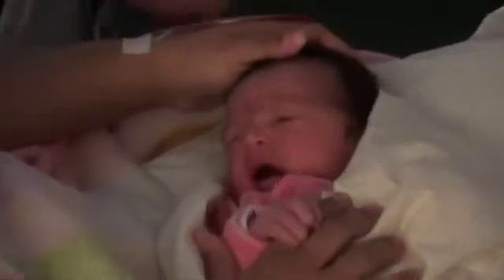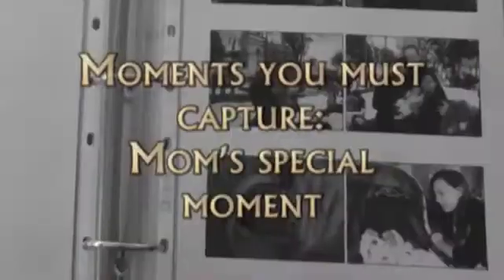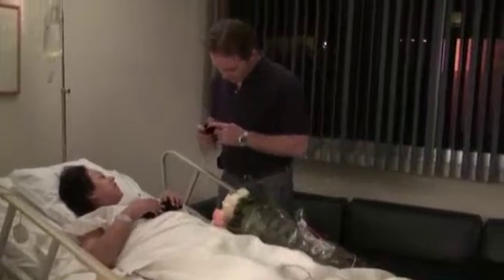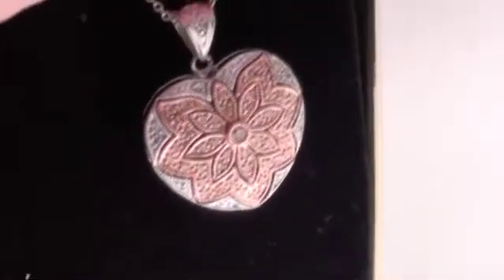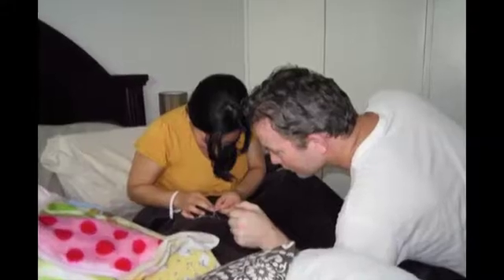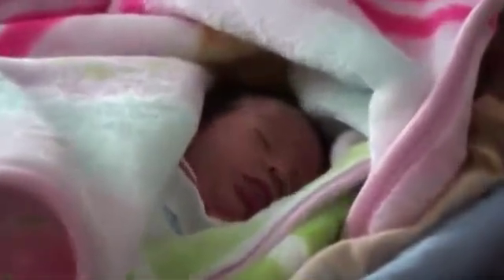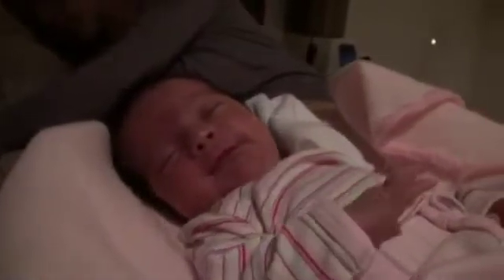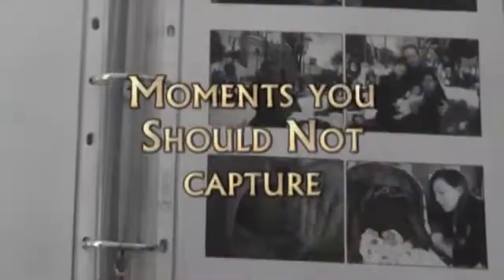Pregnancy and Birth Documentation (Part 2)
Pregnancy 1-6b: Documenting Pregnancy and Birth Part 2

Documenting the adventure of first fatherhood continues. These are more of the must capture and must not capture moments as well as some of the best ways to share them.

00:00 - Delivery of baby and first moments
02:29 - Moms Special Moment
03:23 - Leaving the hospital & Arriving Home
04:29 - Moments you should not capture
05:14 - Organizing and sharing the memories

Love it? Hate it? Like it? Know how to do it better? Just looking for advice? Care to comment?

Or if you want the female side of things talk to my wife. She's the smart one in the family.